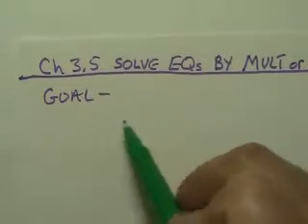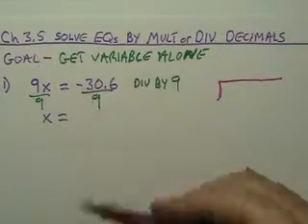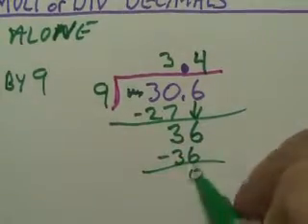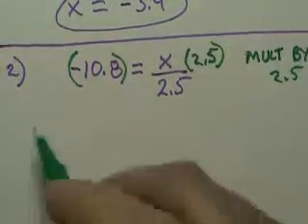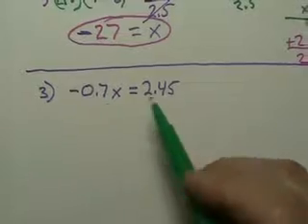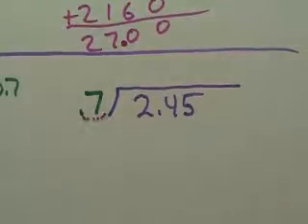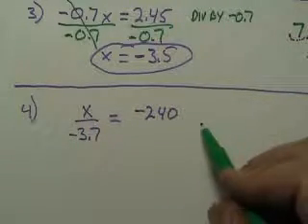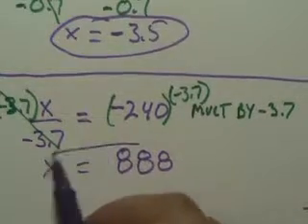Solve Decimal Equations by Mult or Div (Old Notes)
Solve Eqs by mult/div with decimals